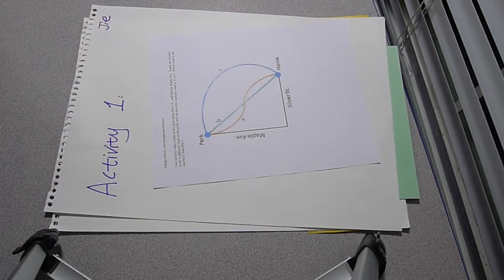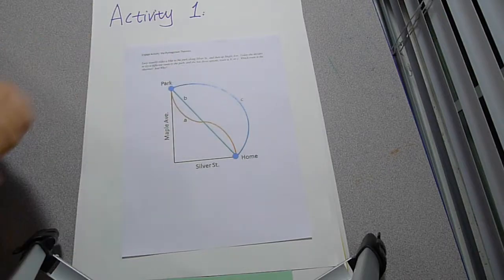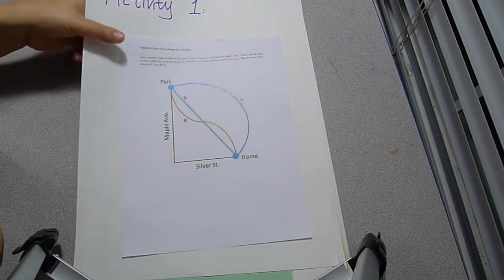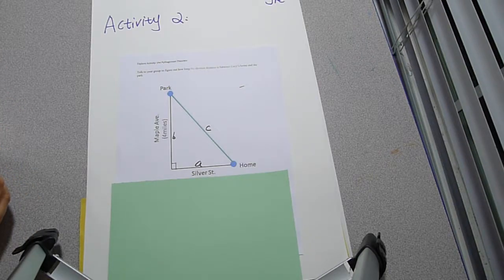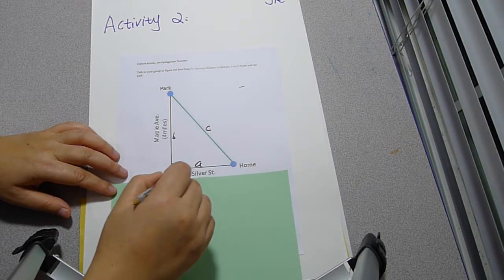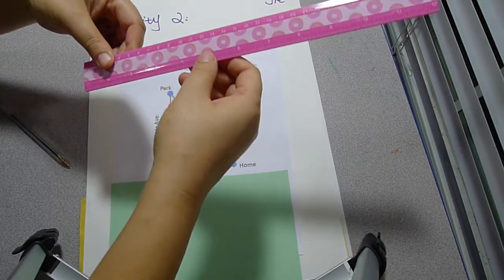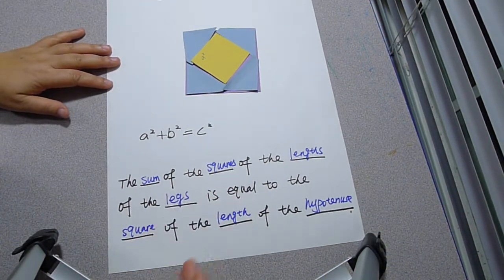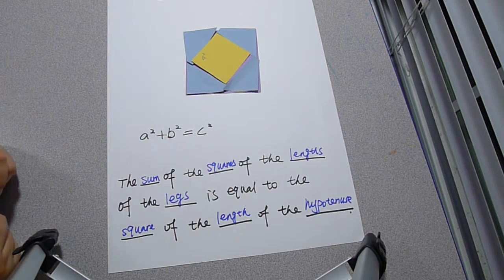Learning the Pythagorean Theorem by manipulatives_Jie